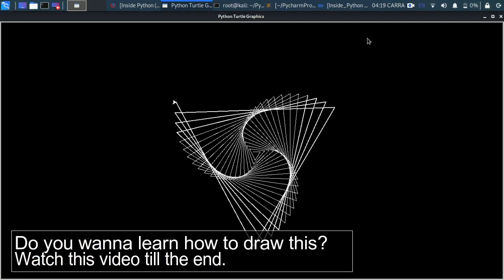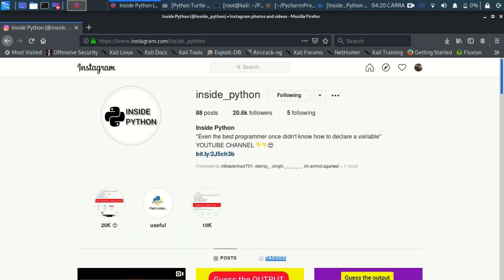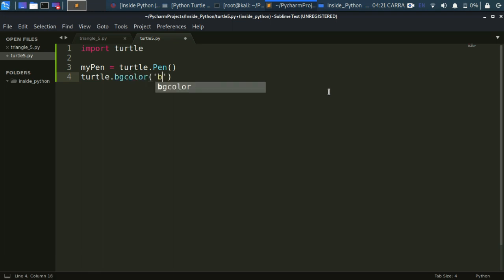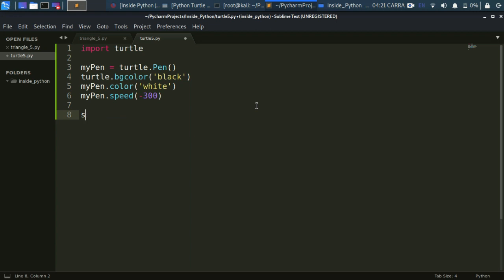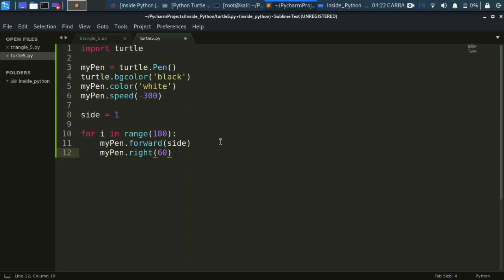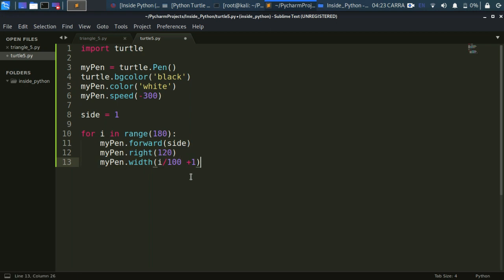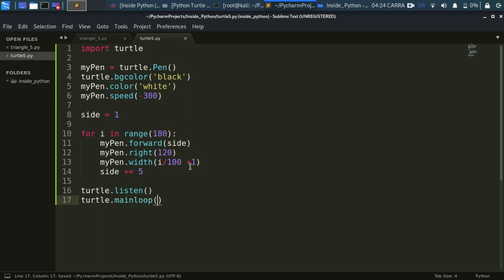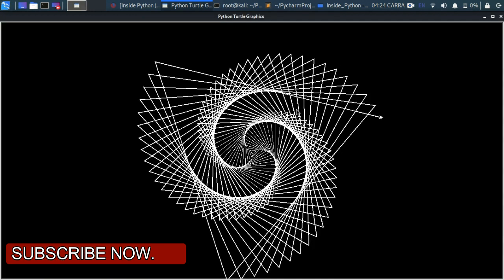Python Turtle -5 | Triangle Based Spiral | Inside Python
So this will be the last video for the spirals. Now in the next video we will learn to control the turtle by keyboard and mouse and create a whole interactive thing.